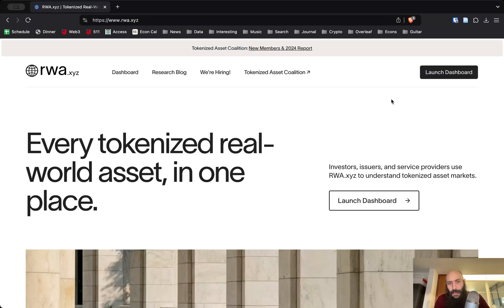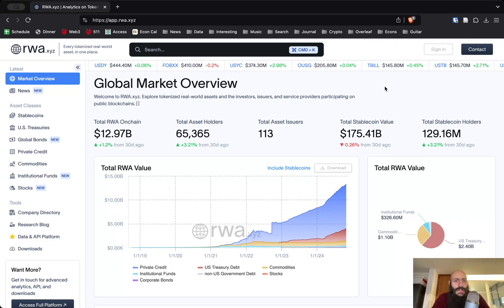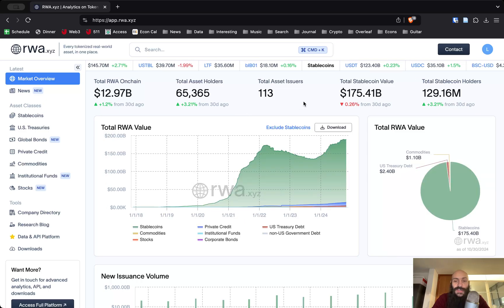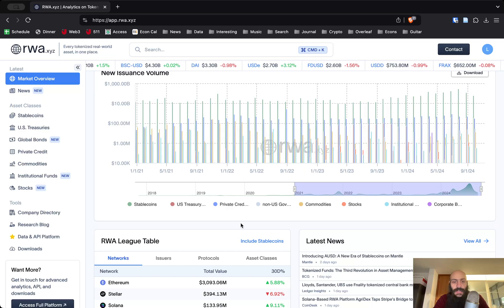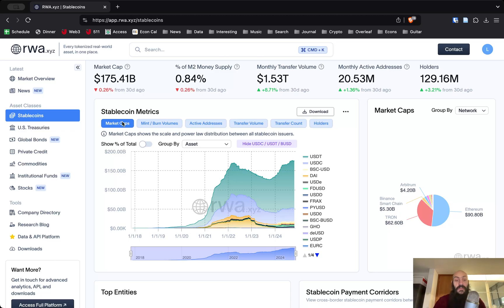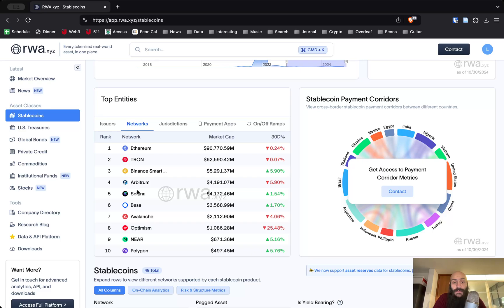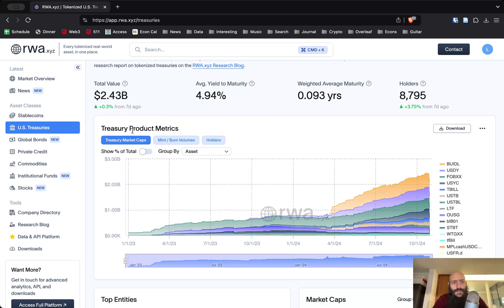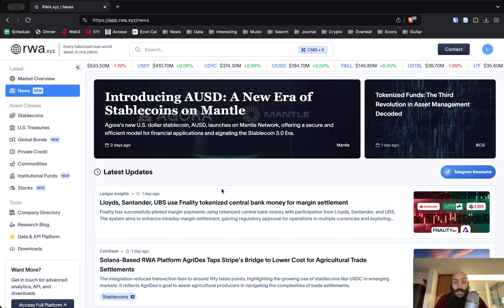Exploring The RWA.xyz Platform (Session 6 Tutorial)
Lambis Dionysopoulos is presenting a tutorial on "Exploring The RWA.xyz Platform" as part of a 12-week UNIC Massive Open Online Course (MOOC) on Web3, which is also included in our Master's Degree program, offered for free by the University of Nicosia. If you'd like to learn more and register for this free course,